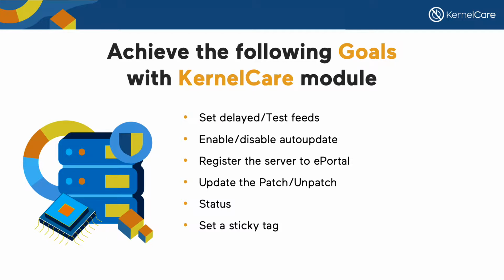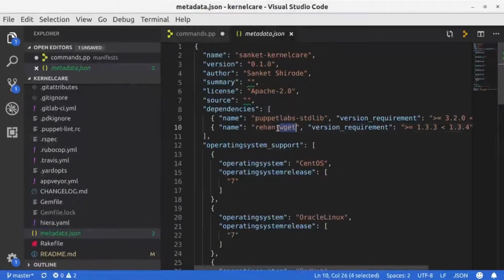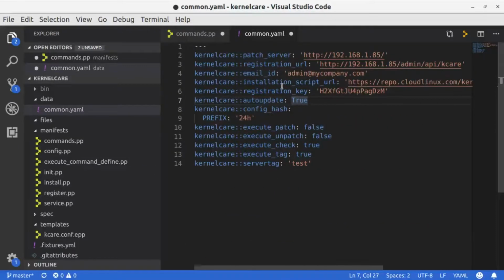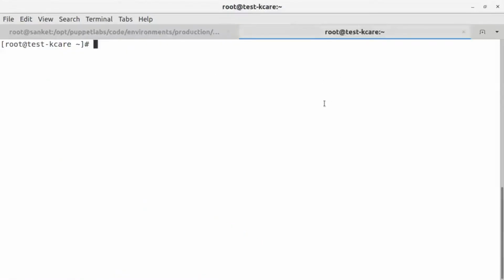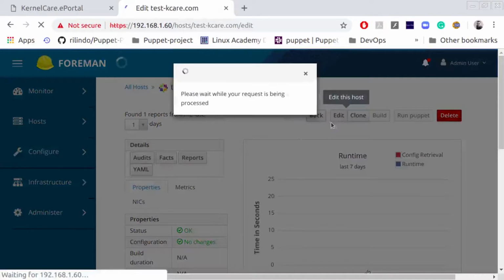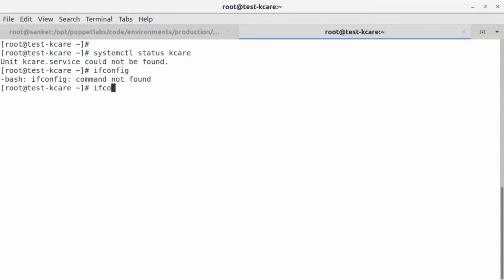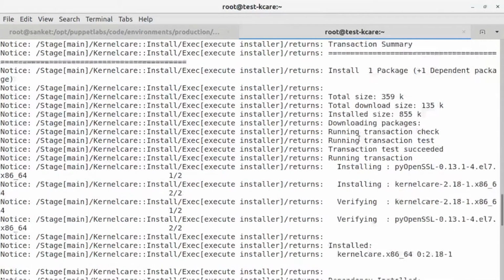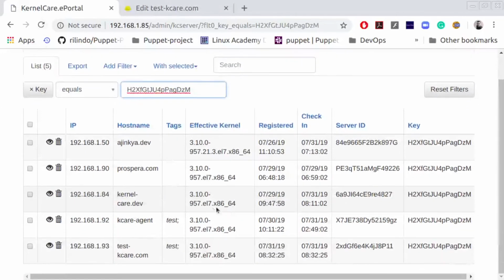Automate KernelCare Deployment with Puppet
This video will show you how to install, configure, and manage KernelCare on your servers via the Puppet tool.

Particularly, we will:

- Set delayed/Test feeds
- Enable/disable auto-update
- Register the server to ePortal
- Update the Patch/Unpatch
- Status
- Set a sticky tag

You can try to deploy KernelCare with Puppet yourself - just get a 30-days trial of KernelCare and go ahead!